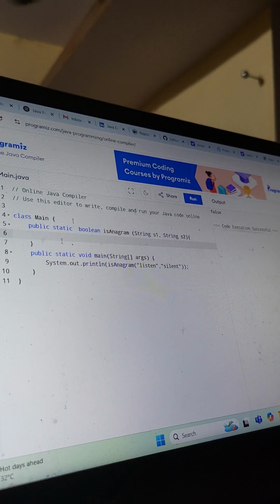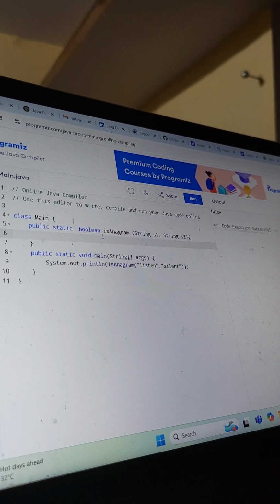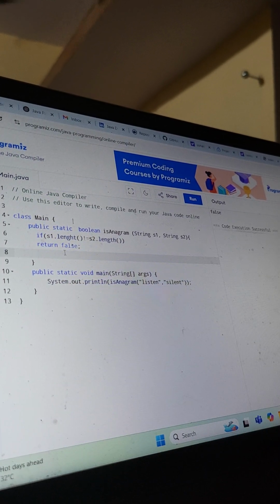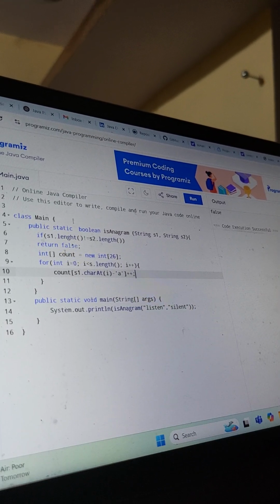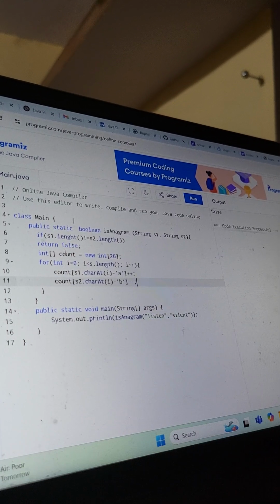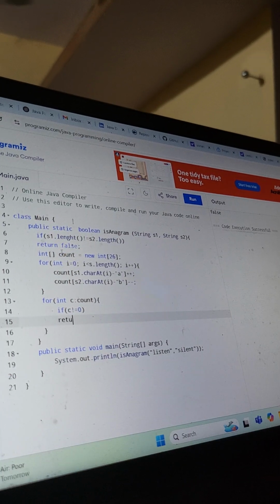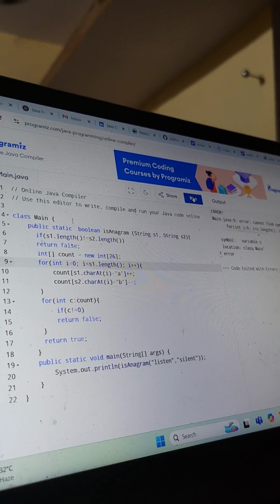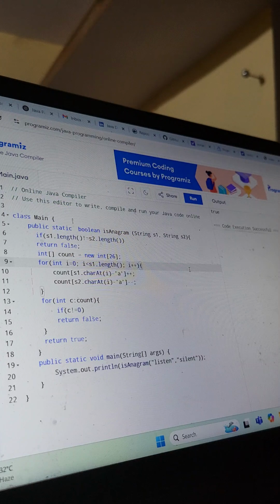8 June 2025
Check if Two Strings are Anagram